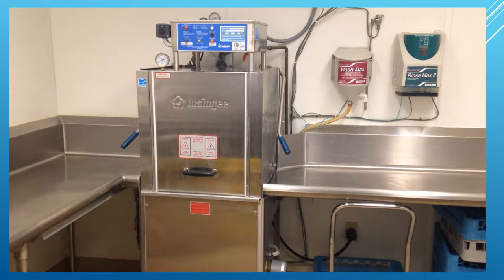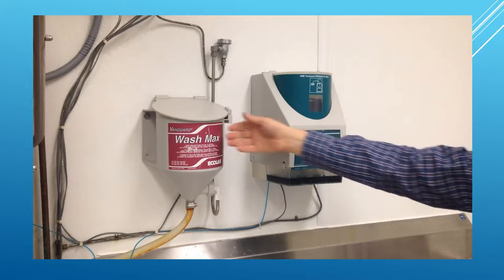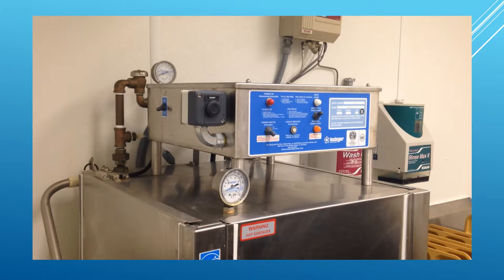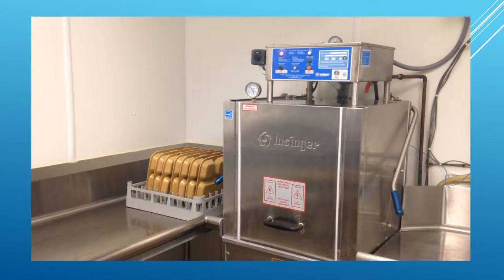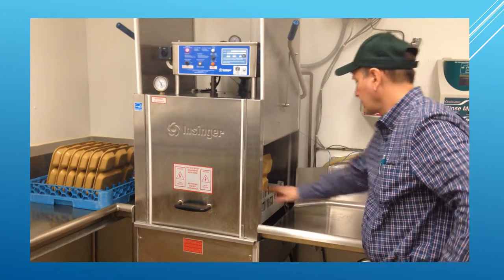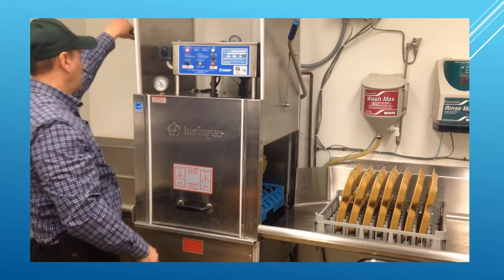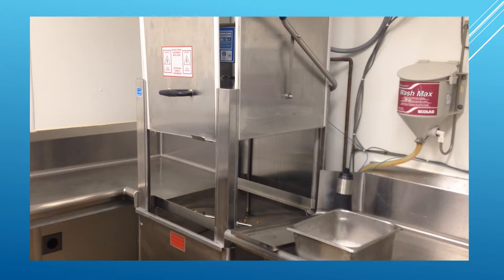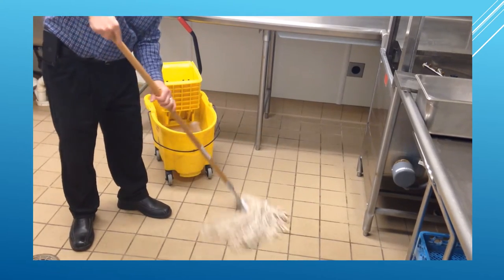Fort McCoy Dining Facility (DFAC) - Insinger Dishwasher Setup Operation & Cleaning